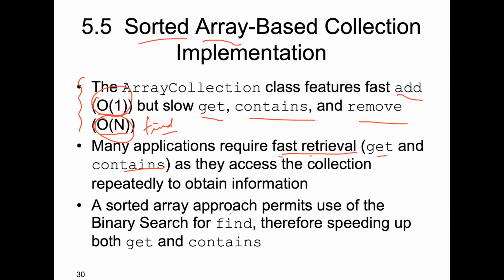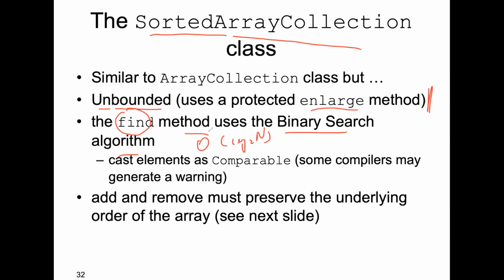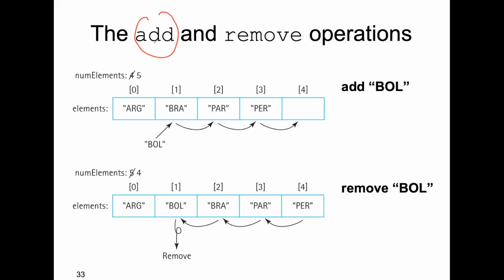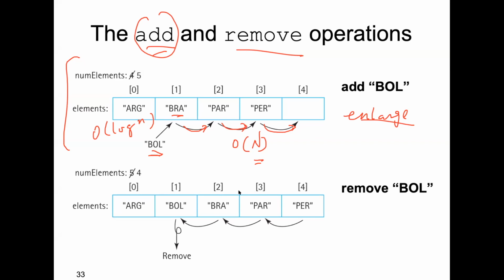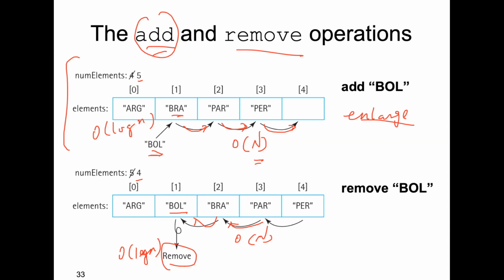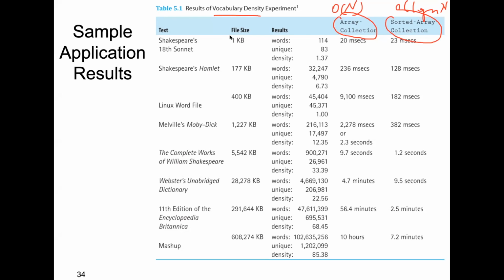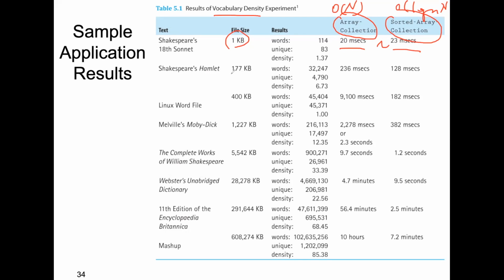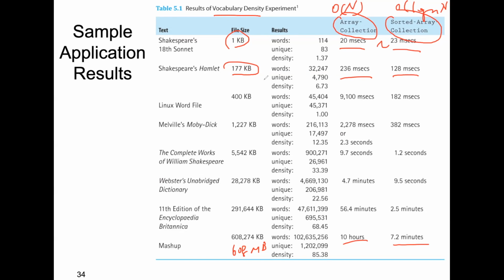#5.5 Sorted Array-Based Collection